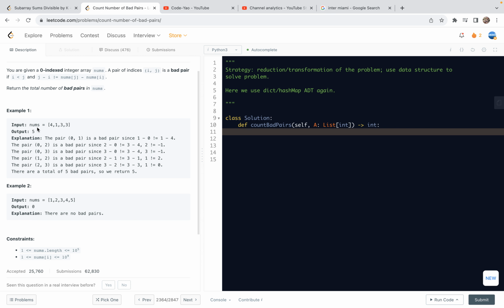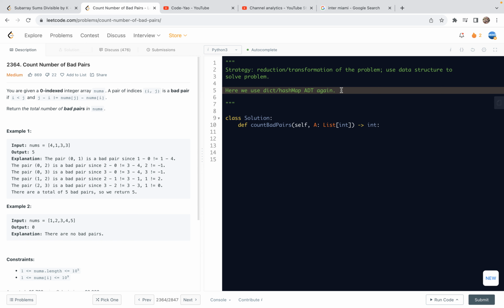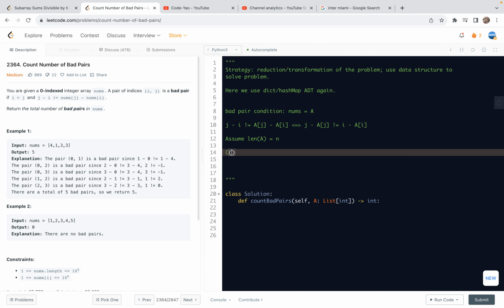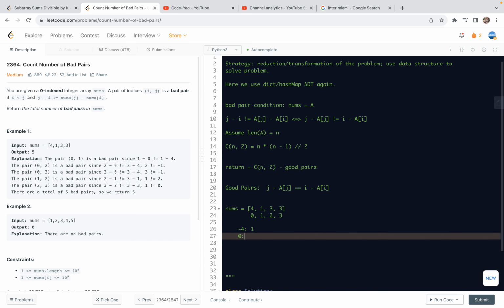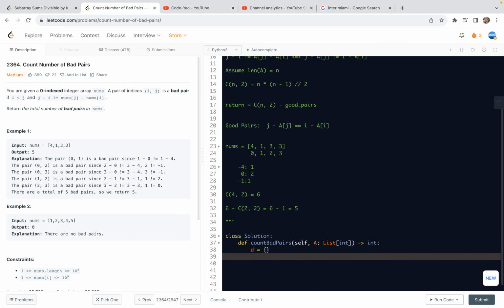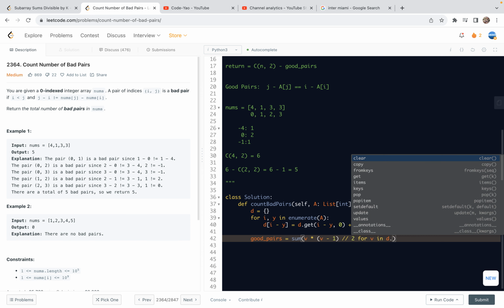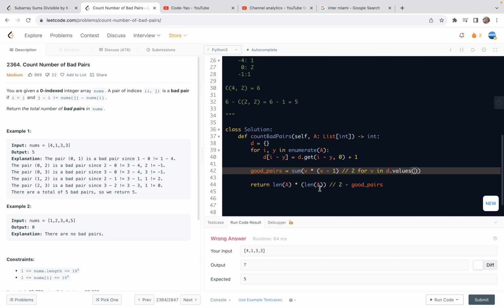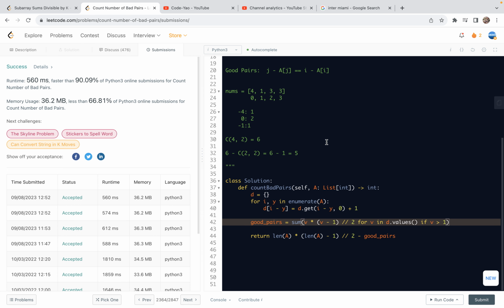leetcode 2364 [Facebook]. Count Number of Bad Pairs - dict, using data structure to solve problems